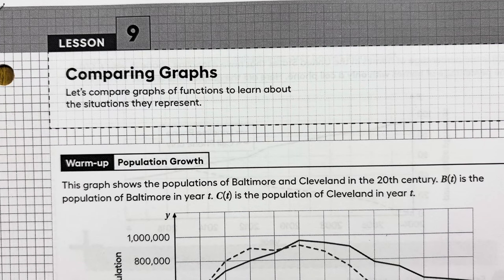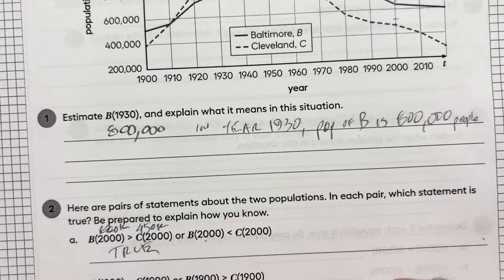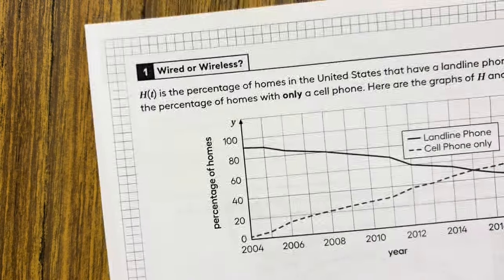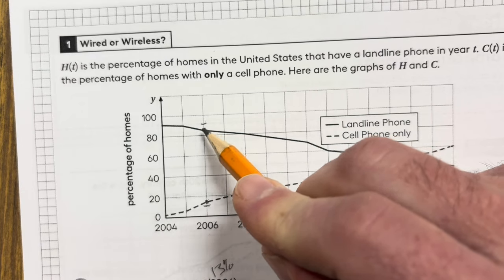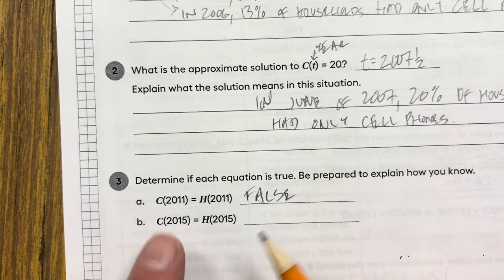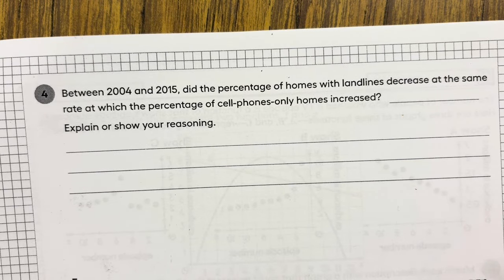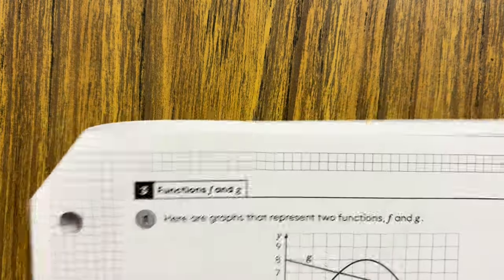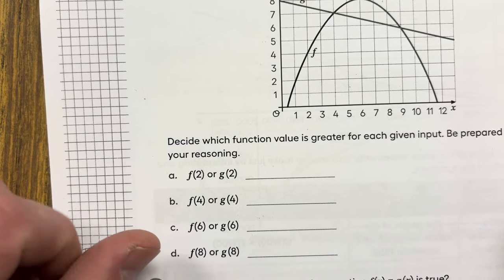Imagine Learning Algebra 1 Unit 5 Lesson 9